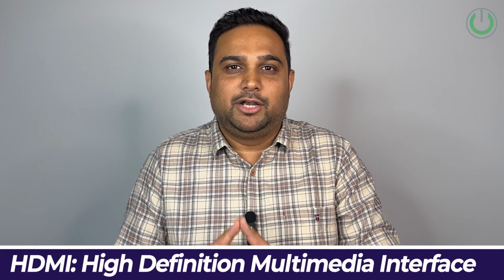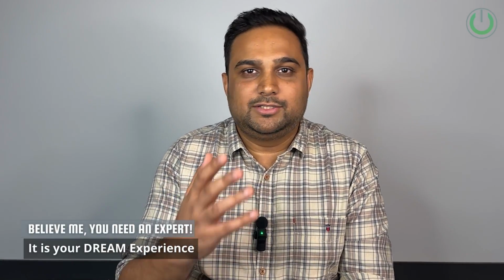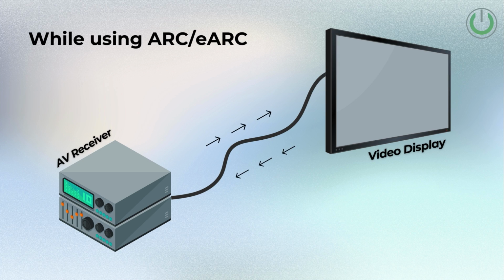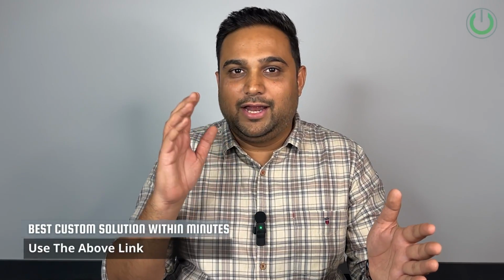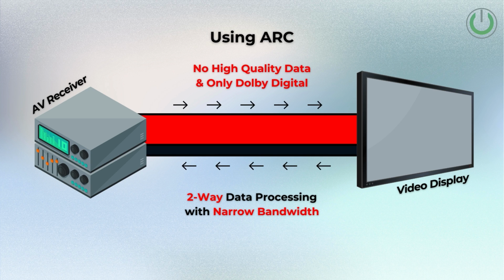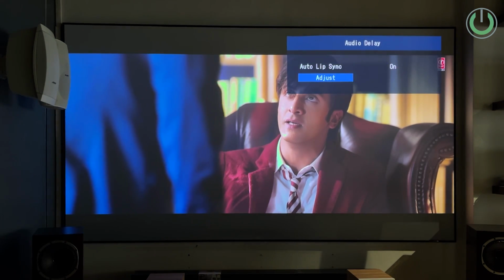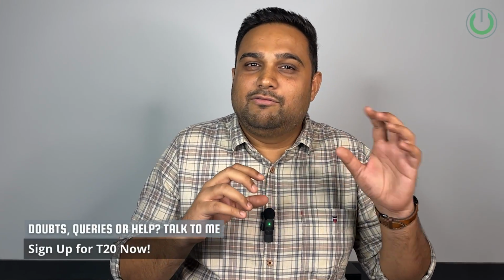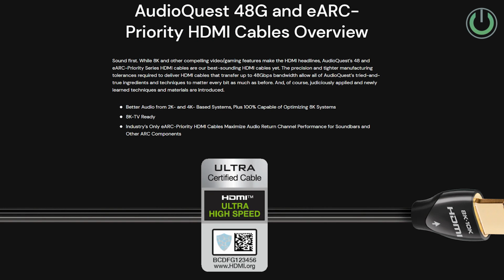HDMI ARC vs eARC Explained | Benefits of HDMI v2.1 | Can you connect ARC to eARC in Home Theaters?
If you're setting up a home theater or home cinema system, understanding HDMI cables is crucial. In this video, we'll dive deep into the world of HDMI, focusing on HDMI ARC vs HDMI eARC and explore the new HDMI v2.1 standard.

This video is divided into six informative parts:
1. What is HDMI? – We'll start by explaining the basics of HDMI and its role in your home theater setup.
2. HDMI ARC & HDMI eARC Explained – Understand the key differences between ARC (Audio Return Channel) and eARC (Enhanced Audio Return Channel).
3. Advantages of ARC – Discover the benefits of using HDMI ARC in your setup.
4. Advantages of eARC – Learn about the superior features of HDMI eARC and how it enhances your audio experience.
5. How to Use ARC with eARC? – Get practical tips on how to use ARC and eARC together for the best performance.
6. What is HDMI v2.1? – Finally, we'll discuss the latest HDMI v2.1 standard and its implications for future-proofing your home theater system.

Whether you're a beginner or a seasoned home theater enthusiast, this video will equip you with the knowledge to make informed decisions about your HDMI setup. Don't miss out on these essential tips and tricks! Also, subscribe and hit the bell icon so you never miss an update and if you find this video helpful, give it a thumbs up and share it with your friends!

00:00 - Intro
00:40 - What is HDMI?
01:28 - HDMI ARC & HDMI eARC Explained
03:14 - Advantages of ARC
03:39 - Advantages of eARC
04:25 - How to use ARC with eARC?
05:04 - What is HDMI v2.1?
05:46 - Outro